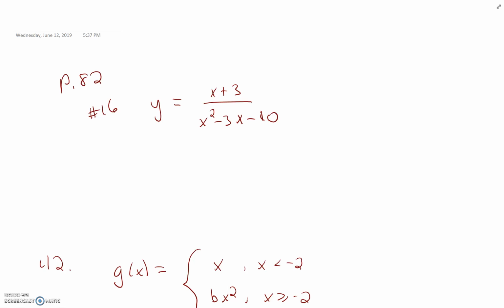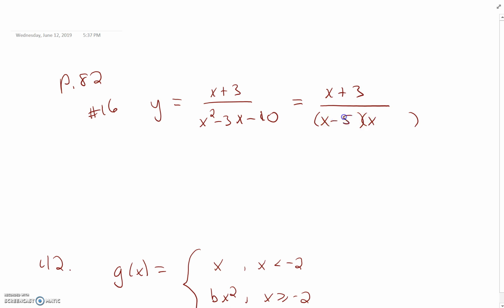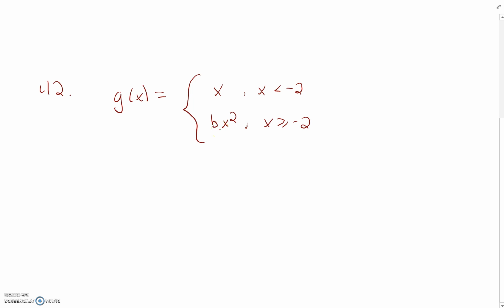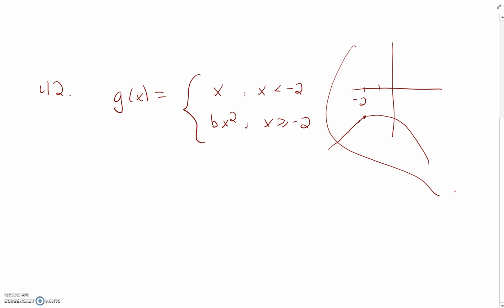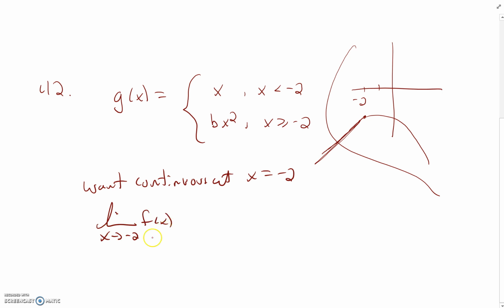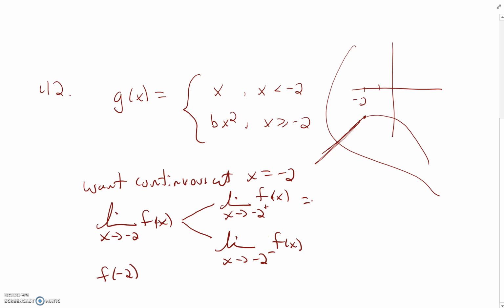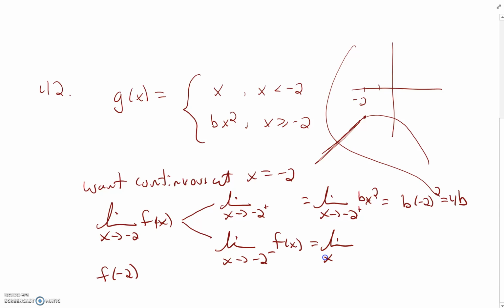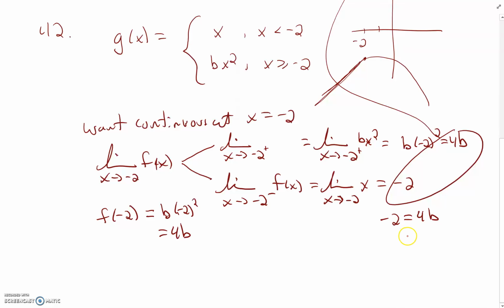Page 82 num 16 and 42